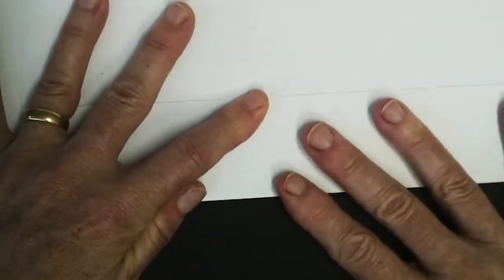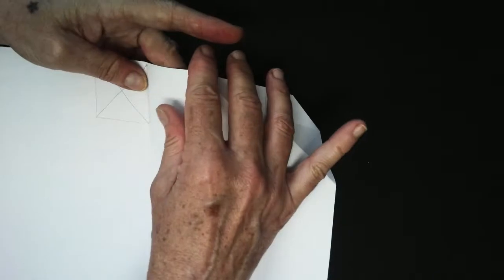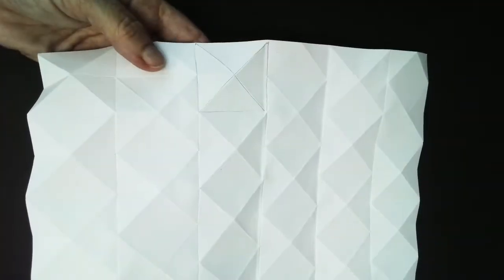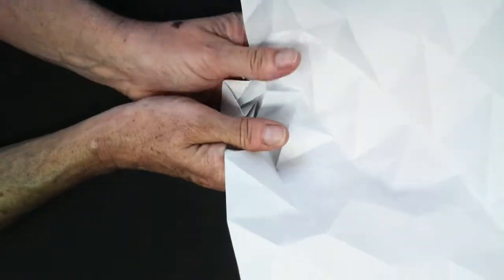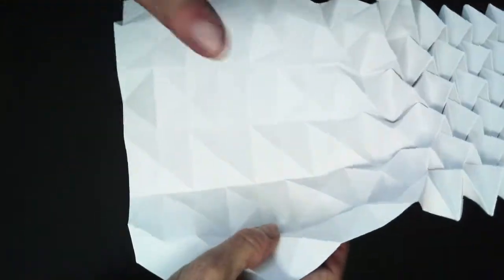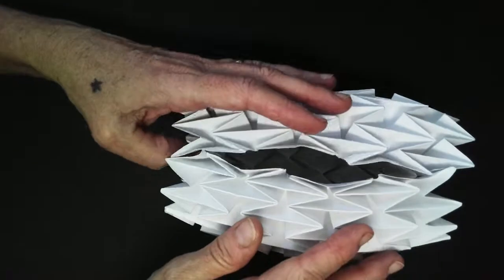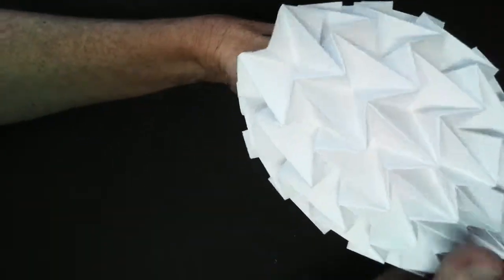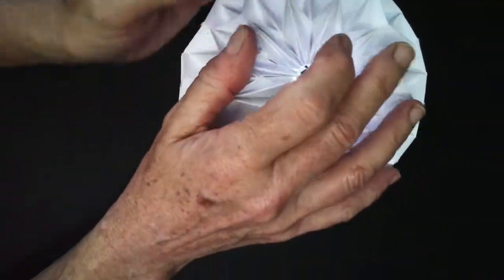How to fold Lumifold lamps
Instructional video on folding Lumiball and Lumitall lamps. Lumifives are constructed in the same manner as Lumiballs.